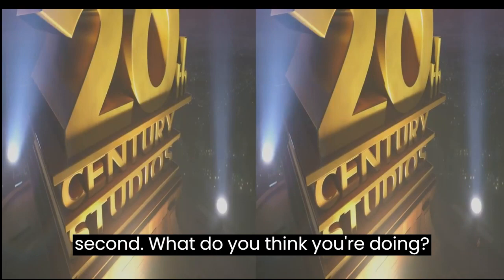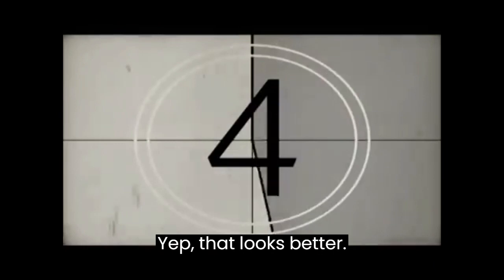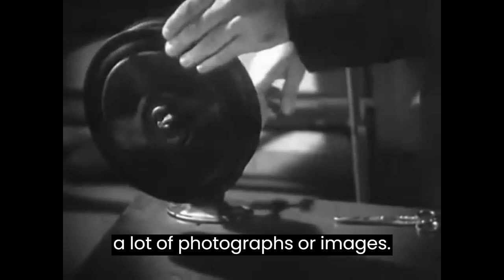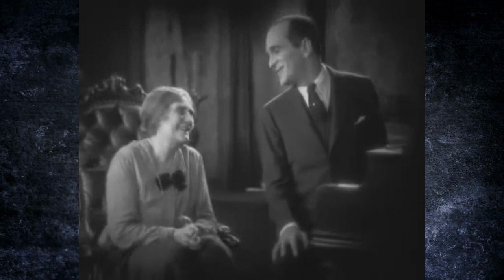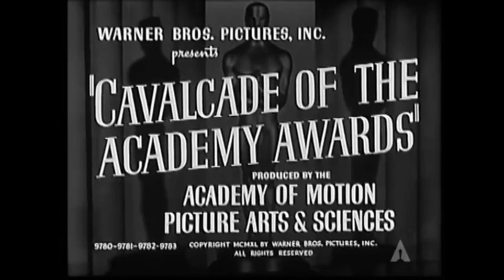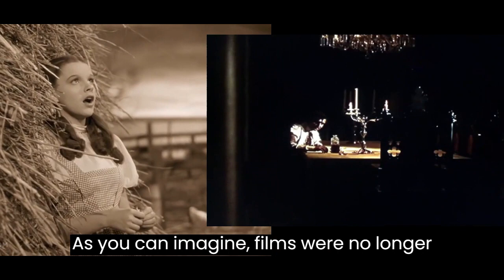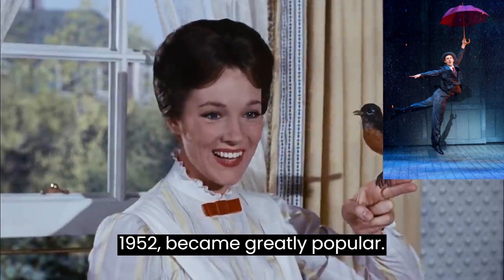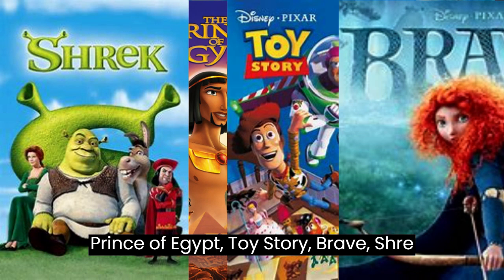ACT 3 38GEPR ‐A Brief history of English Cinema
A Brief history of English Cinema